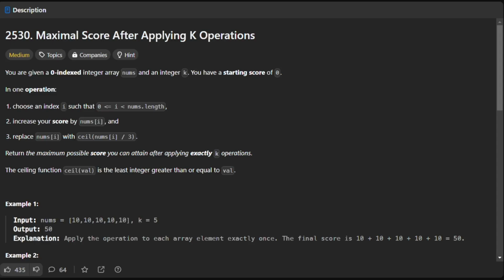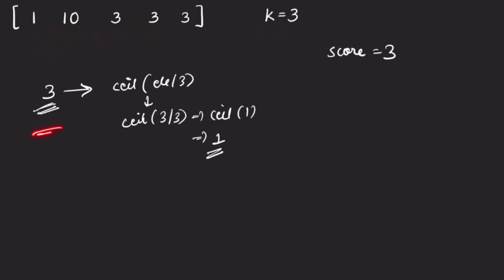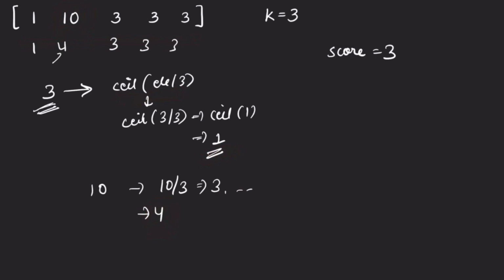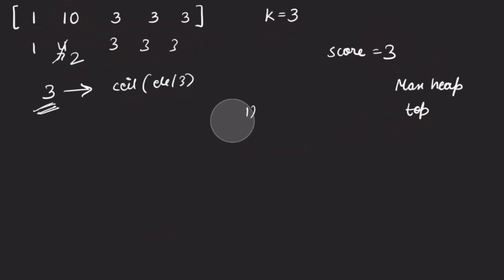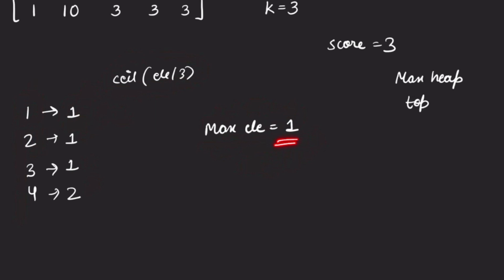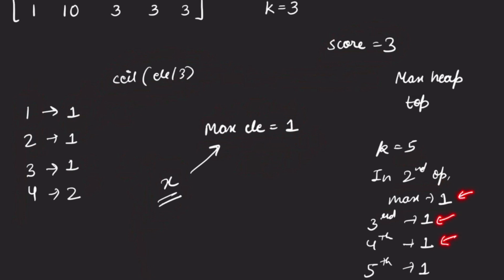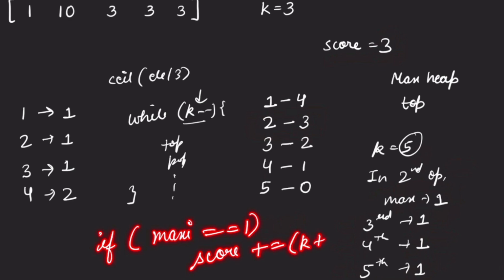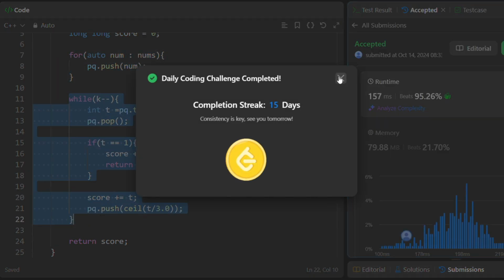Maximal Score After Applying K Operations | Leetcode